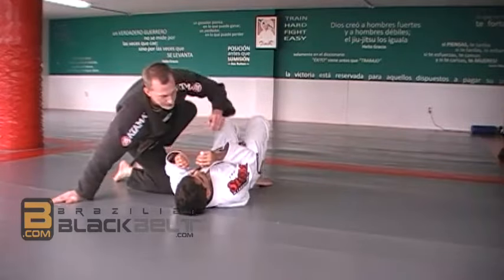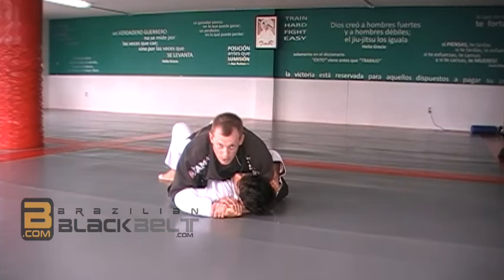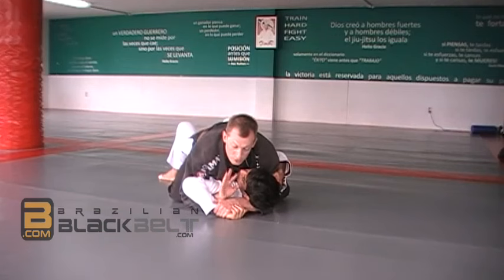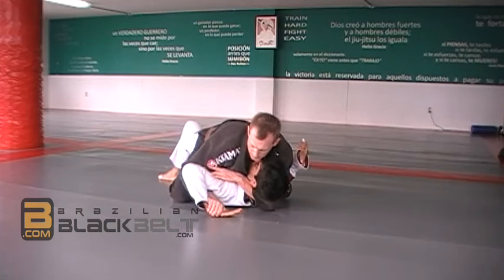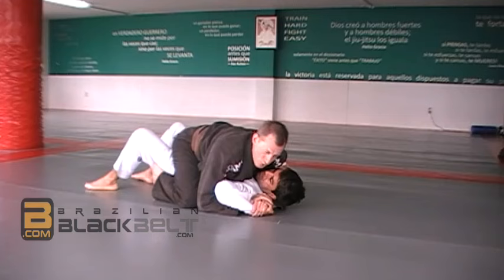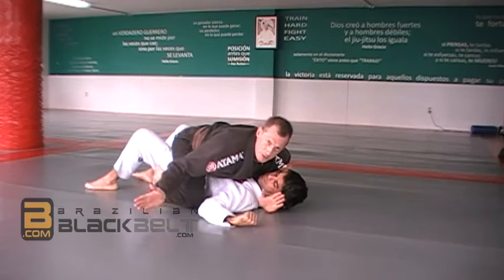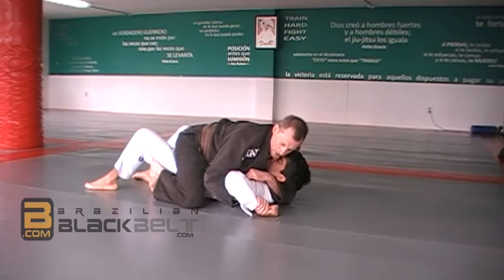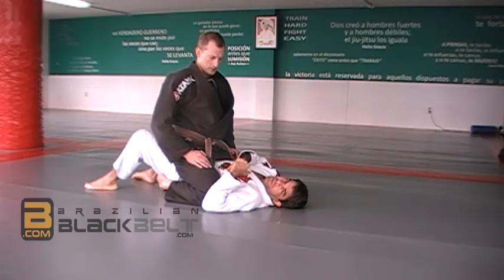One-Handed Americana – Learn the 'BELGA Lock' with Christoph Deferme! (Part 5)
Join Christoph Deferme, a BJJ Black Belt under Felipe Costa, as he shares his expert knowledge of the Americana submission. Leading Brasa Leon Academy in Mexico, Christoph demonstrates everything from basic techniques to advanced variations, including competition-focused details and his signature 'BELGA Lock.' Whether you're just starting out or looking to refine your Americana game, this series has something for everyone.

Follow Christoph Deferme on Instagram @christophedeferme or @brasa_leon for more content and updates from the academy.

Unlock Exclusive BJJ Content! Your support motivates me to keep creating and sharing. Plus, you’ll gain exclusive access to all my complete courses. Curious?

Passing to the Back: Master this essential skill with my course on BJJ Fanatics

Controlling the Back for Dummies: Simplify your back control techniques by checking out this course on BJJ Fanatics